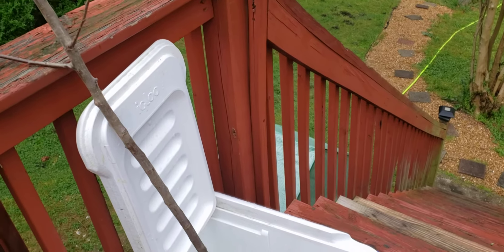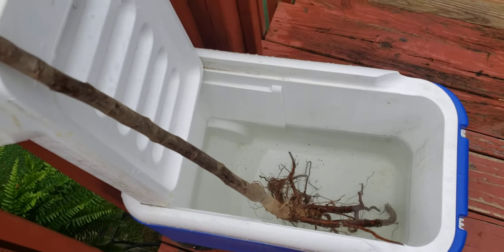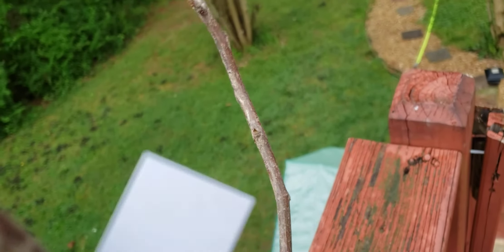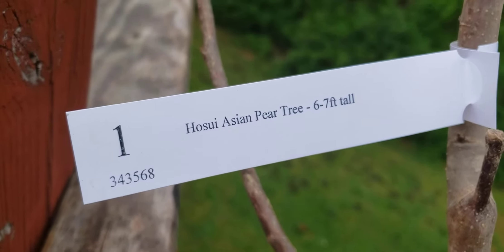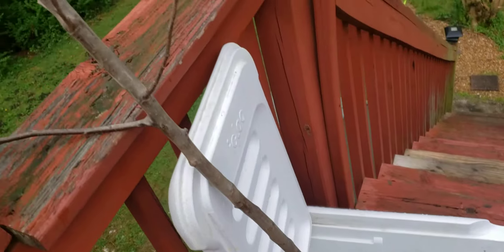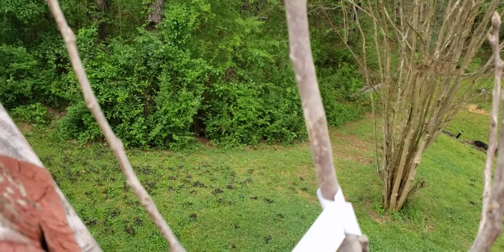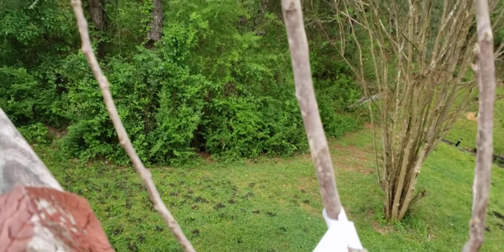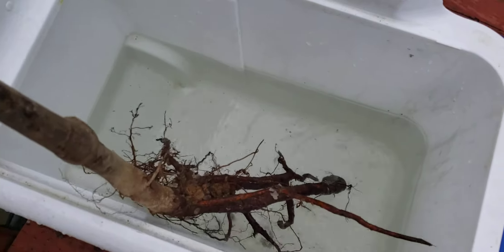Hosui Asian Pear tree 🍐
I ordered this tree from TyTy nursery here in Georgia, It was delivered on time and looks great